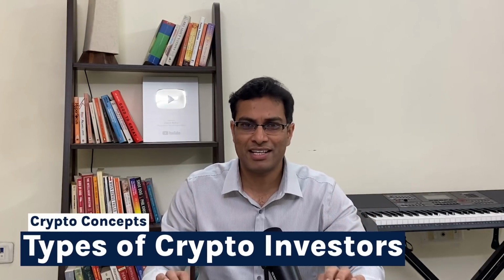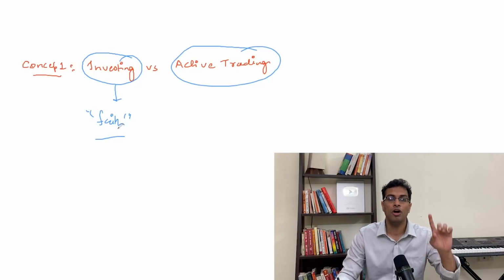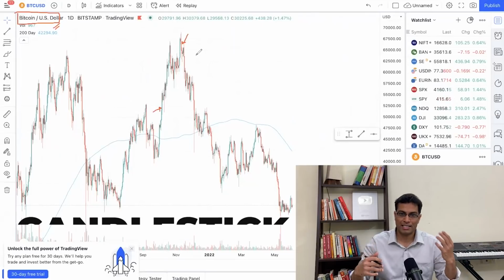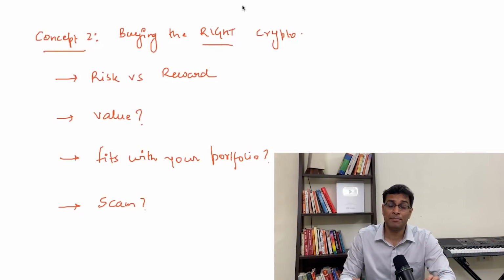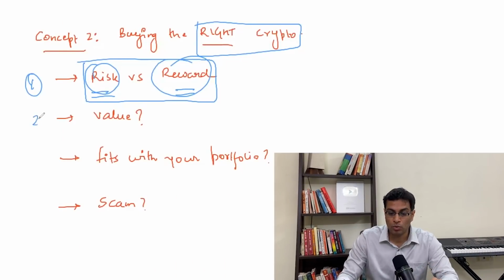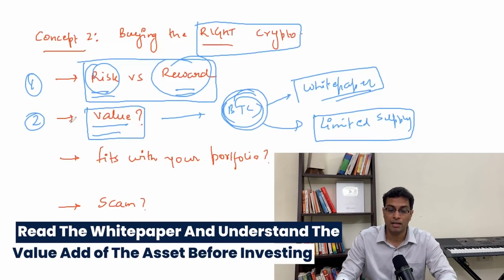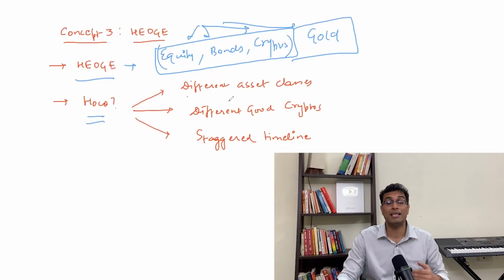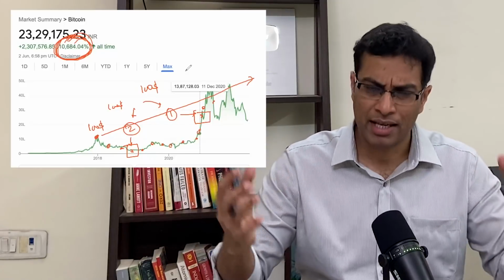How to Increase Your Wealth with Crypto? By @AkshatZayn | Vauld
Introducing Vauld, an all-in-one digital wealth management solution that lets you earn the highest crypto yields on the market. Vauld has no hidden fees, withdrawal limits, or mandatory lockup periods, so if you’re looking for the best way to make your money work for you then start investing with Vauld today.